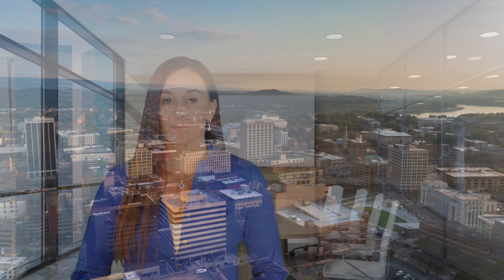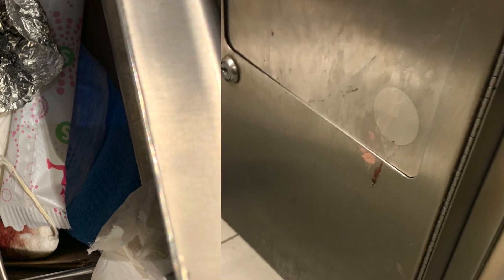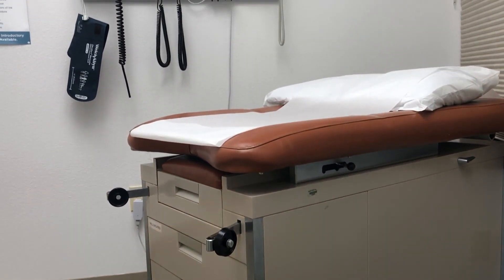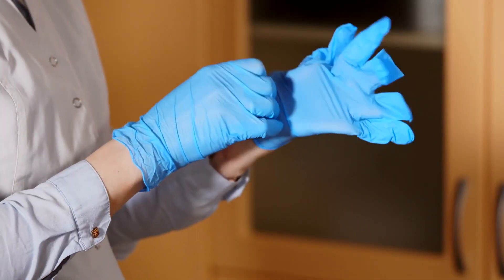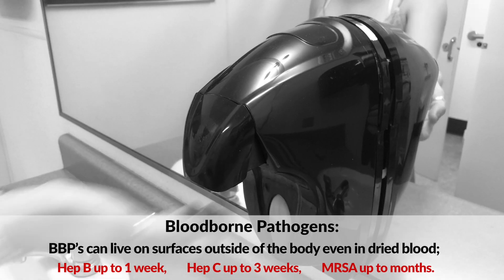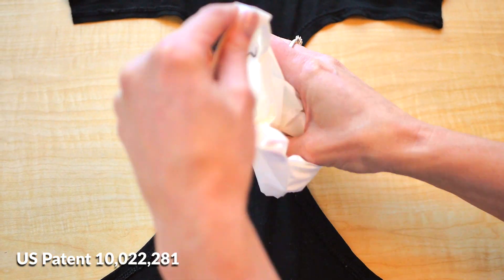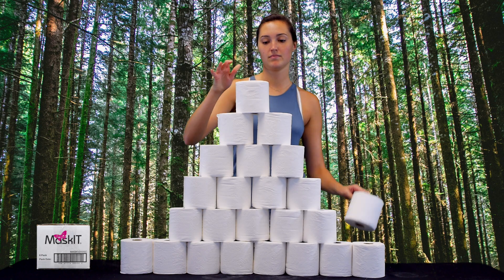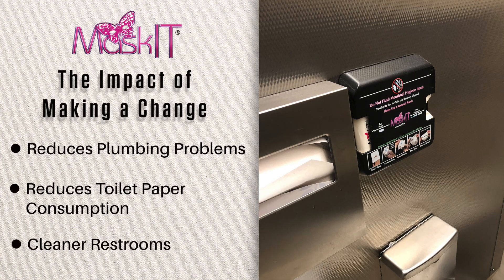MaskIT® - The Best Practice For Menstrual Item Disposal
This in depth video covers the problems associated with menstrual hygiene disposal in the public space and details exactly why MaskIT® is the best practice for menstrual hygiene disposal.

MaskIT is a single use bag, made with plant based biofilm, that provides glove-like protection during the removal of a menstrual item, inverts to self-contain and then seal the item within.